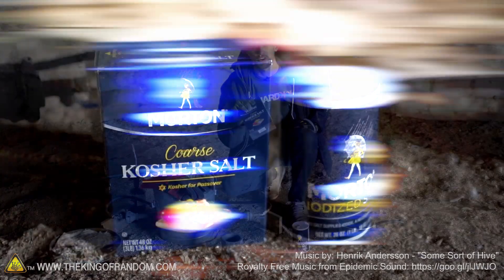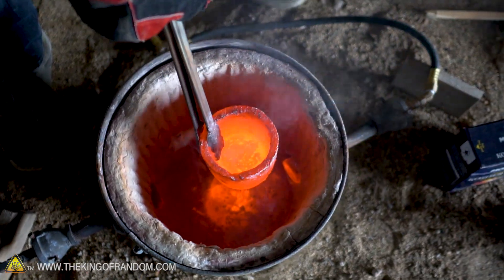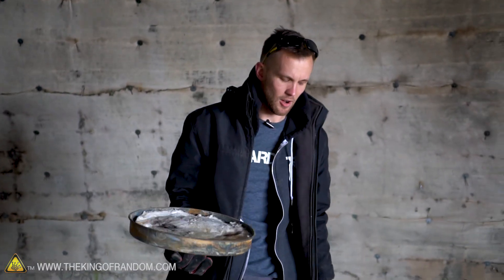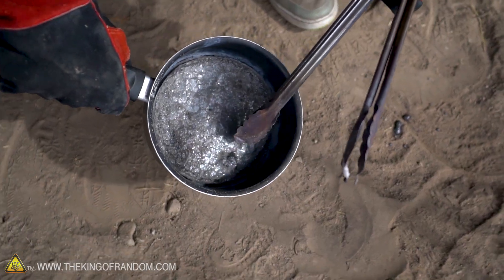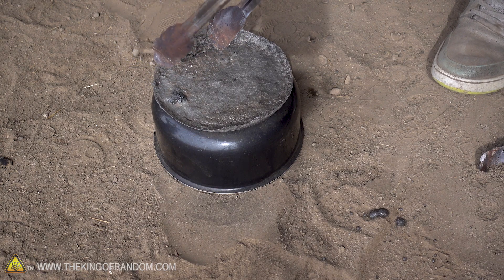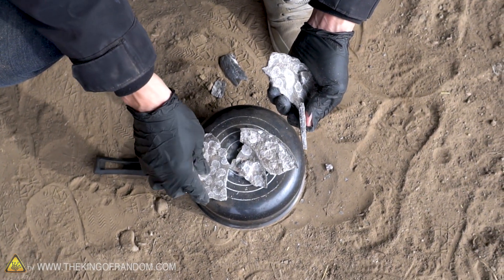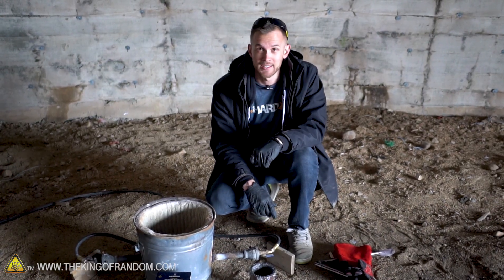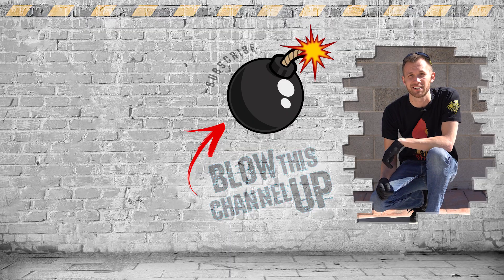Melting SALT in a Furnace! TKOR's Molten Salt Backyard Smelting Experiment!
Heating salt to over 2000 degrees Fahrenheit in the backyard metal foundry. Molten salt is amazing!

✌️👑 RANDOM NATION: TRANSLATE this video and you'll GET CREDIT!